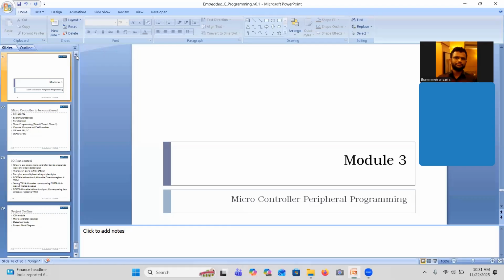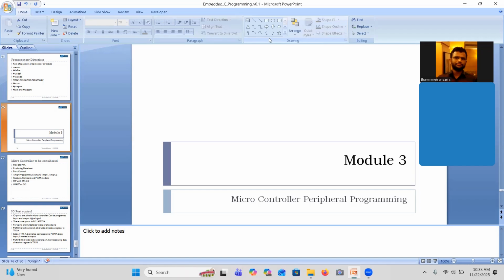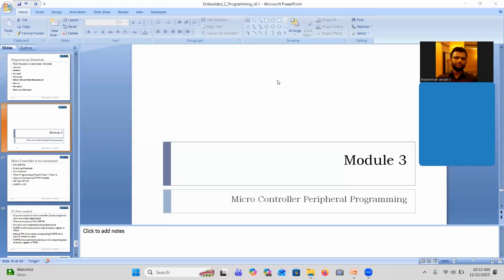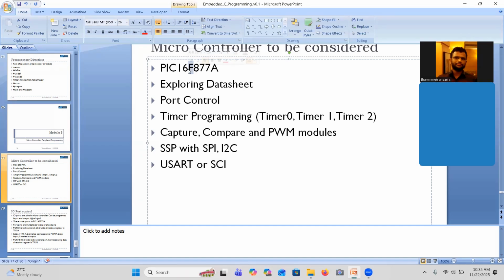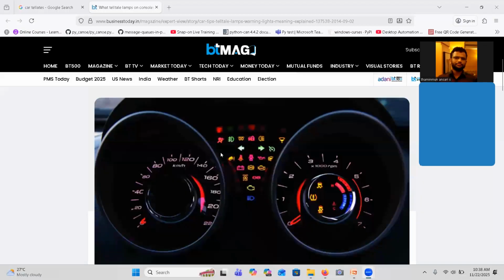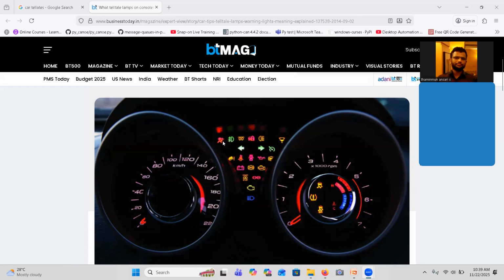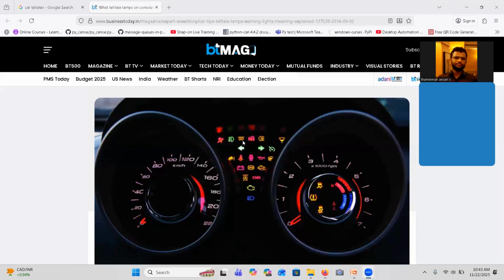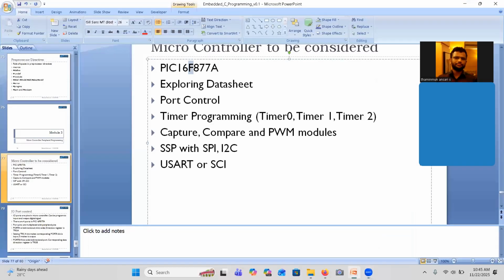51 Port IO and Telltale